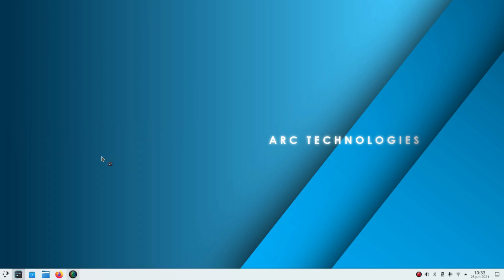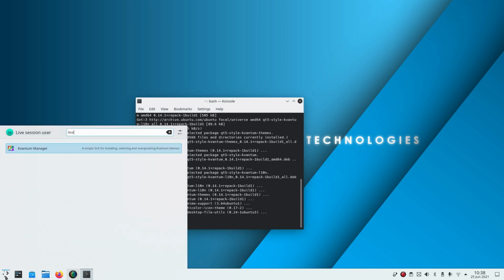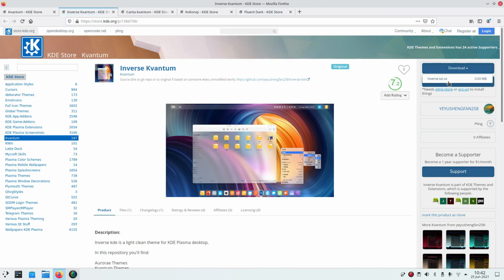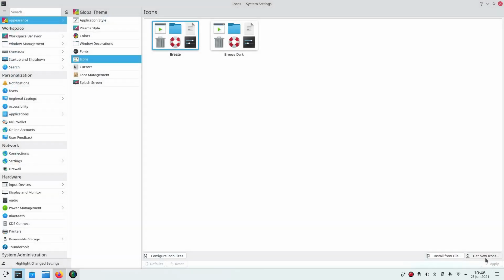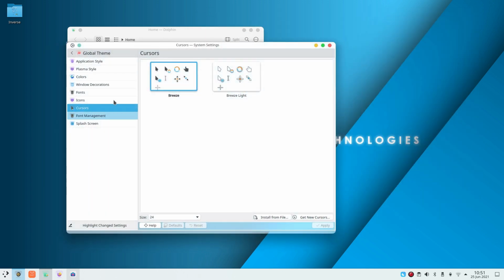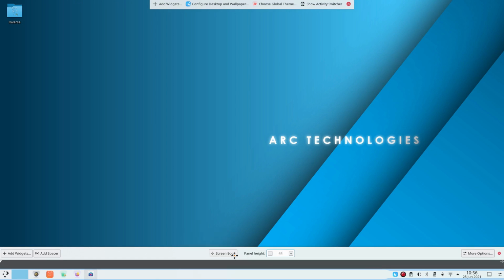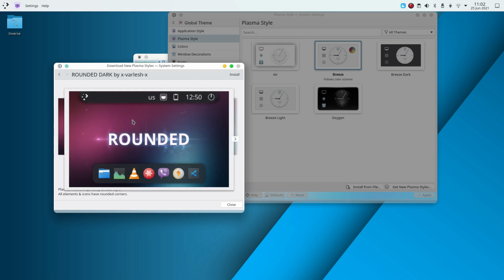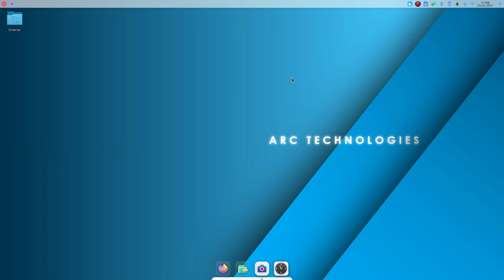KDE Customization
kde plasma customization
customize kde plasma
How to customize KDE?

I will be really grateful. I will use the received donation to buy lights for my setup, to design my room accordingly, to buy a camera, video editing software, animating software, and more.